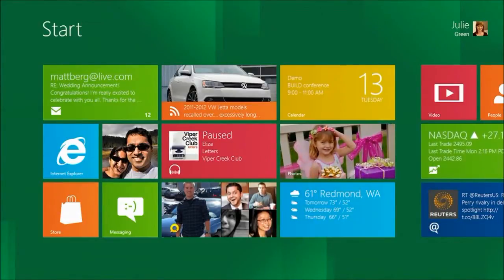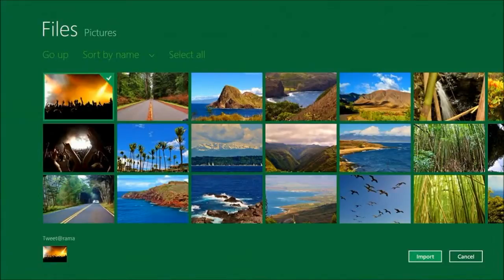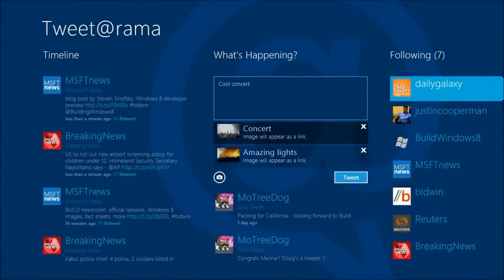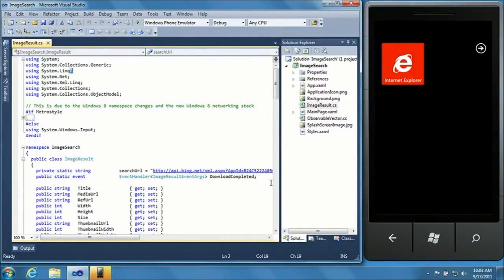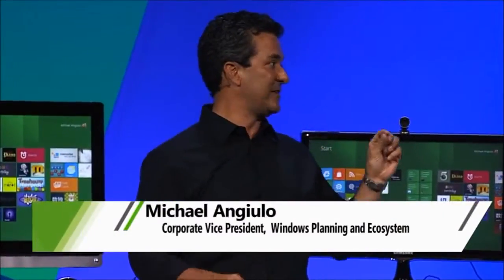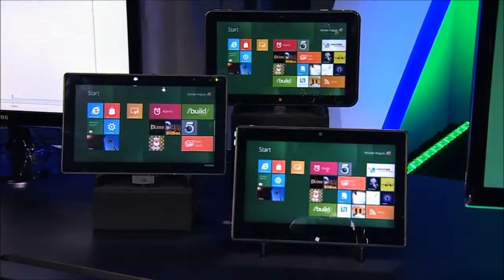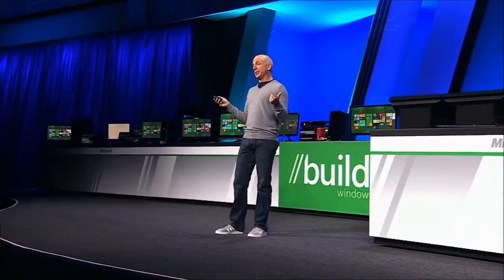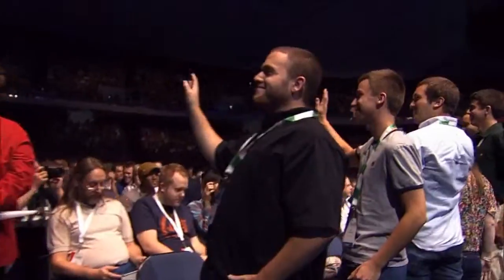Microsoft Reimagines Windows, Presents Windows 8 Developer Preview